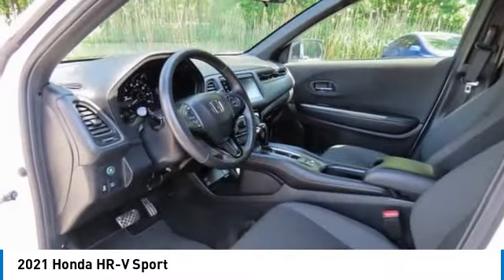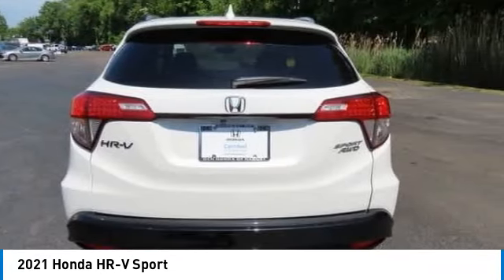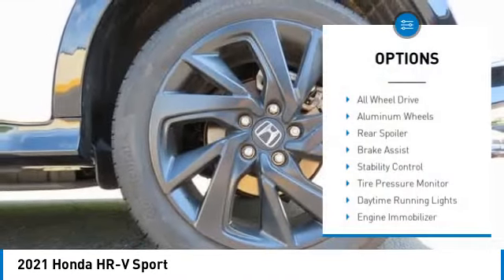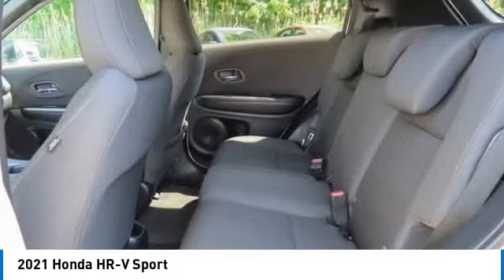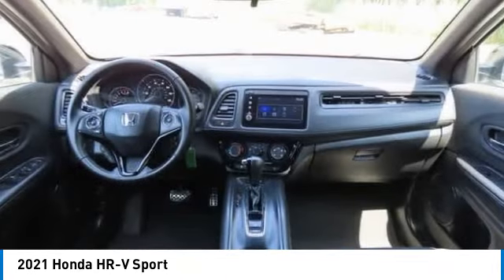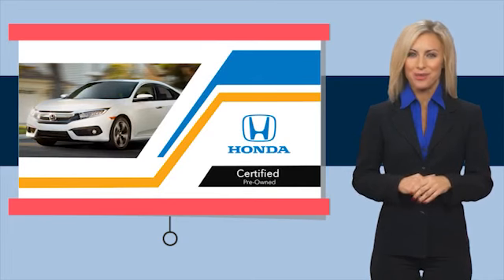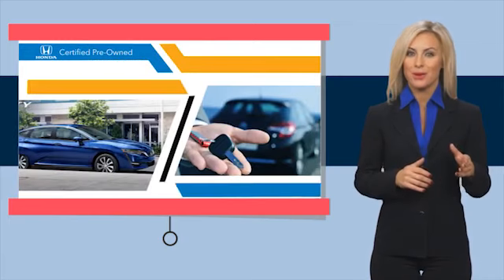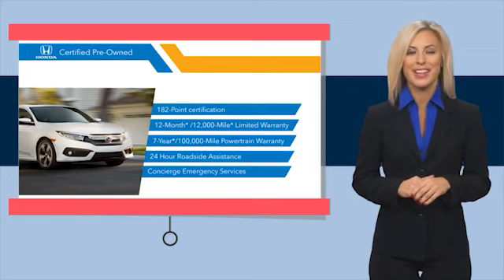2021 Honda HR-V Nanuet NY RM782931A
2021 Honda HR-V Sport

Certified. Platinum White Pearl 2021 Honda HR-V Sport AWD CVT 1.8L I4 SOHC 16V i-VTECbrbrRecent Arrival! 26/31 City/Highway MPGbrbrHondaTrue Certified Details:brbr  * Vehicle Historybr  * Transferable Warrantybr  * Vehicles purchased within New Vehicle Limited Warranty period: extends New Vehicle Limited Warranty to 4 years*/48,000 miles*. Honda Care Motor Club Partner for 1 year/12,000 miles. Up to two complimentary oil changes within the first year of ownership. SiriusXM 90-Day Trialbr  * Powertrain Limited Warranty: 84 Month/100,000 Mile (whichever comes first) from original in-service datebr  * 182 Point Inspectionbr  * Warranty Deductible: $0br  * Limited Warranty: 12 Month/12,000 Mile (whichever comes first) after new car warranty expires or from certified purchase datebr  * Roadside Assistance